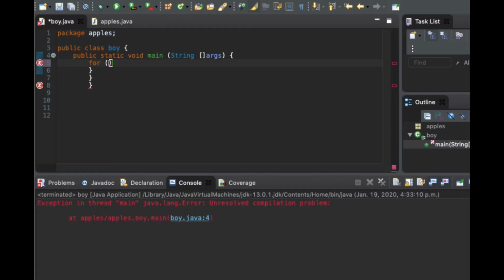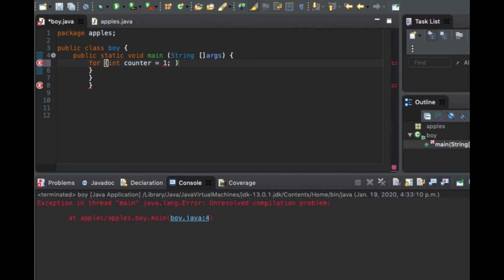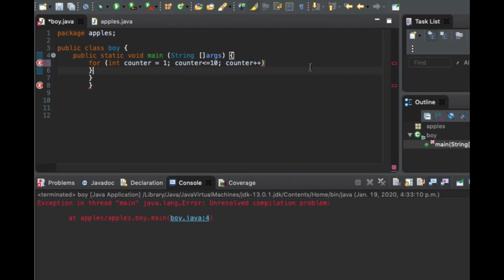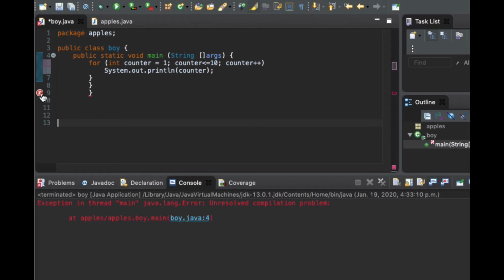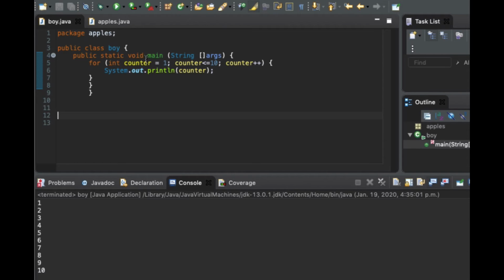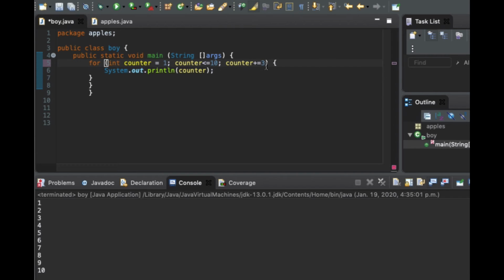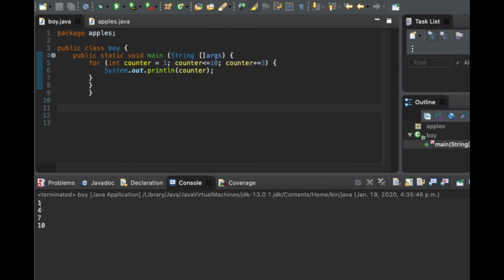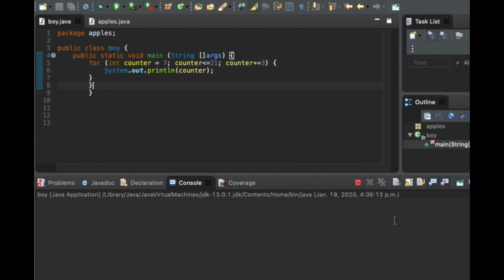Java for Loops Explained: Everything You Need to Know